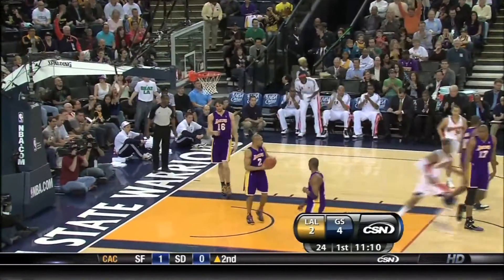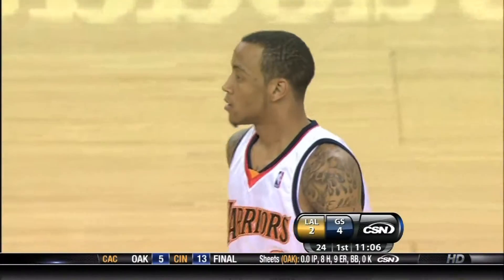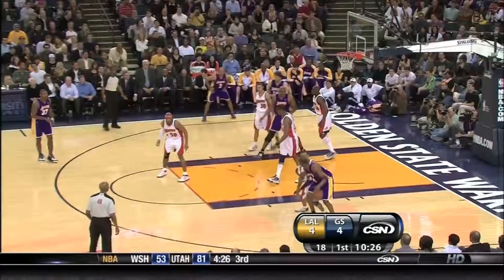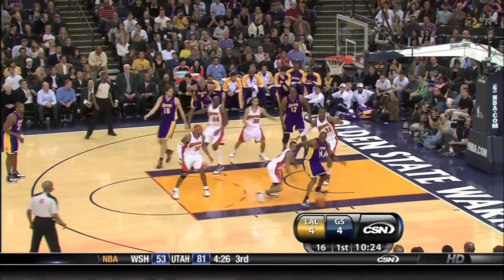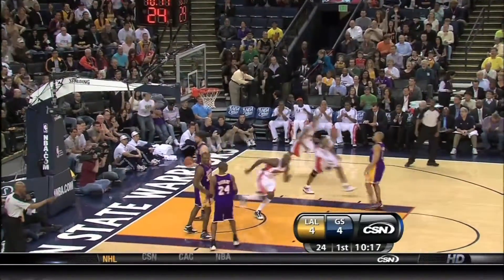LalatGsw315MontaHLTS-1080HD.mov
for more clips and mixes.